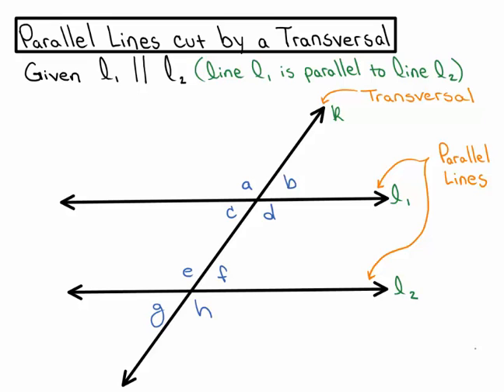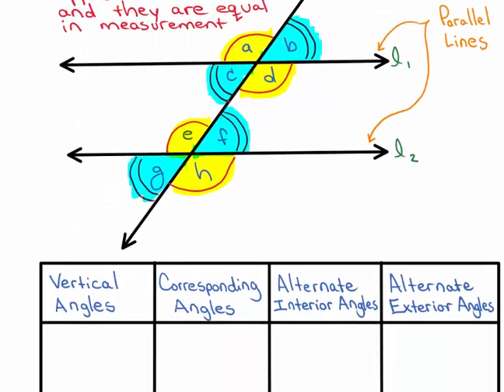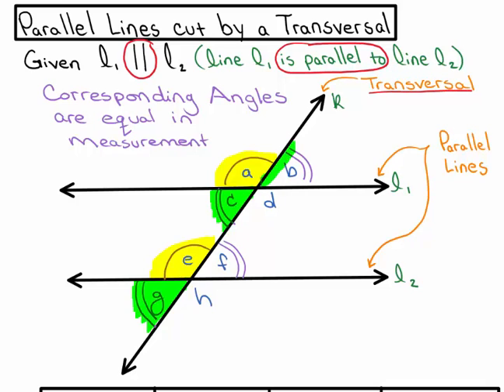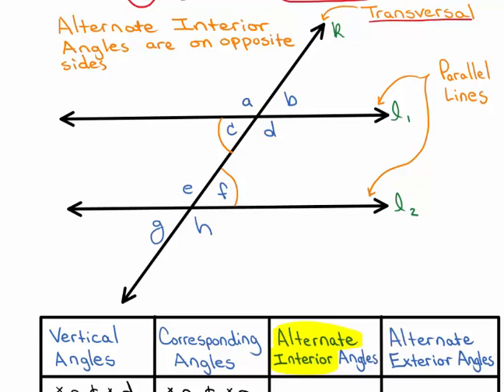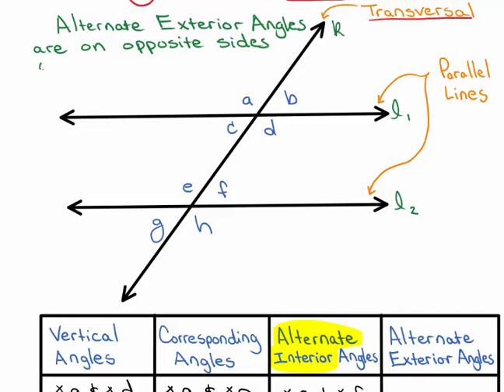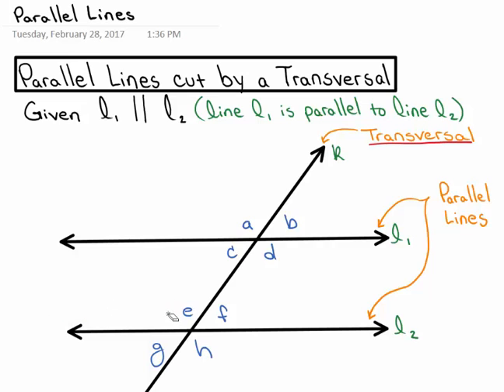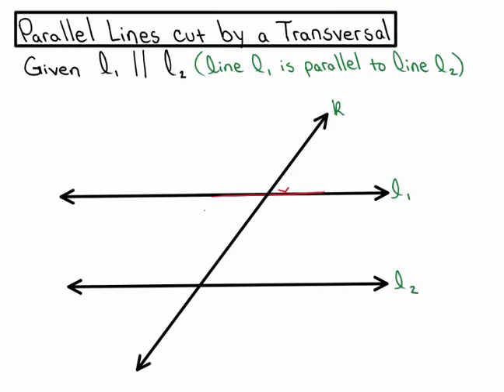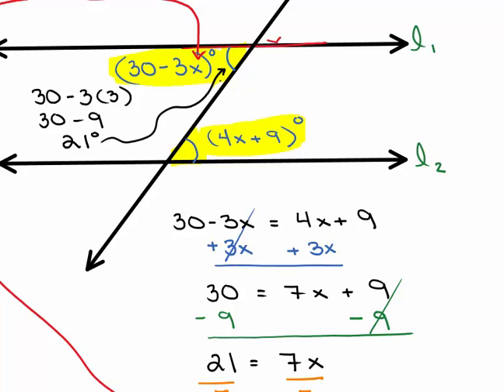Parallel lines cut by a transversal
This video is about parallel lines cut by a transversal and the different properties of angles created from this situation.